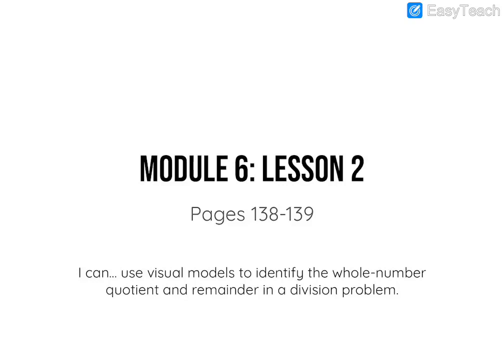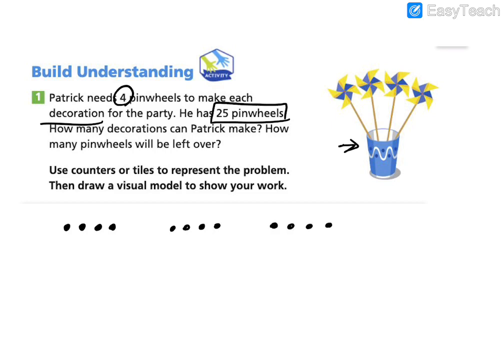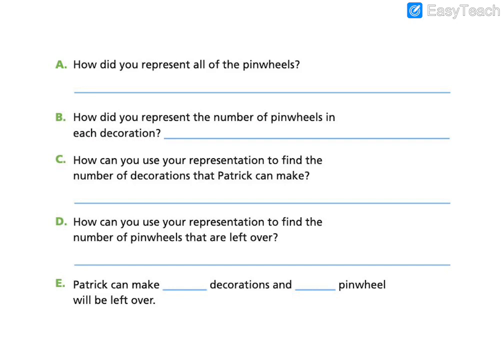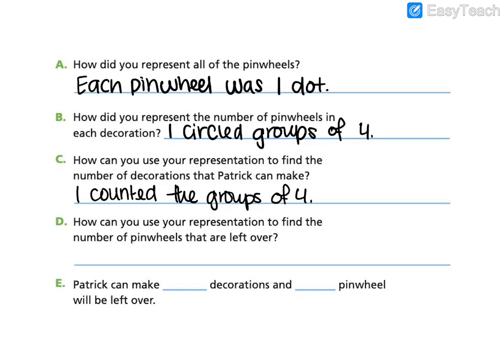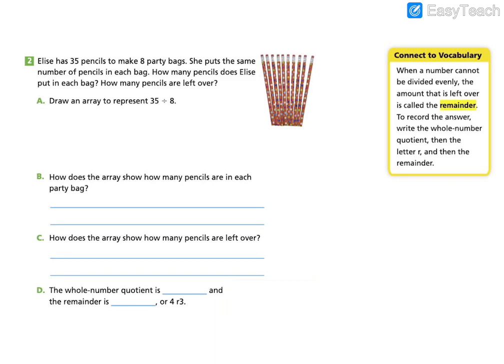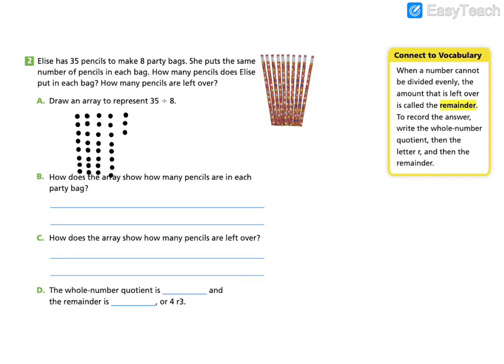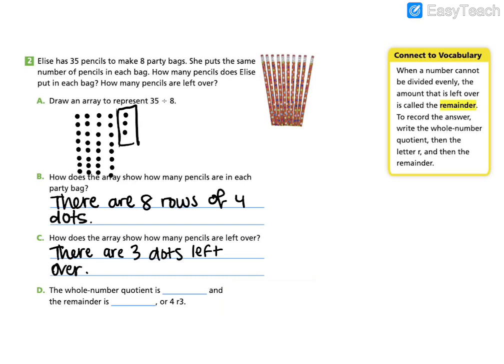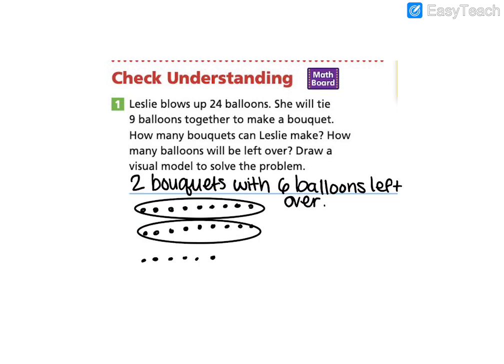Into Math 4th grade Lesson 6.2